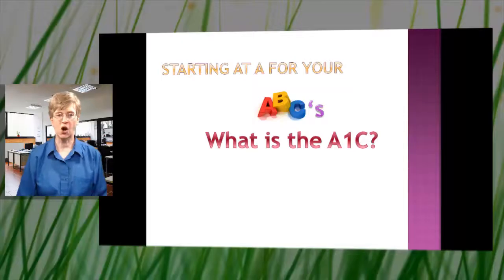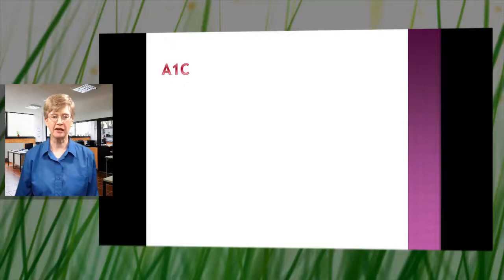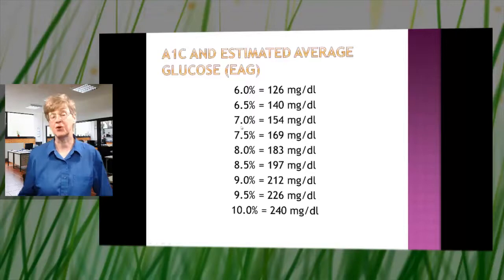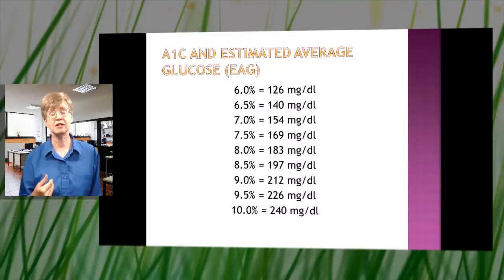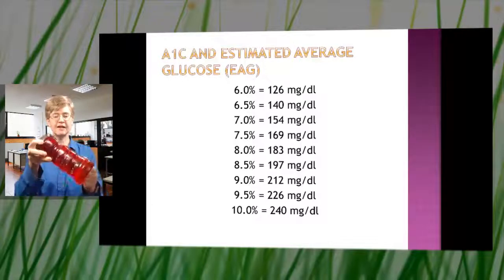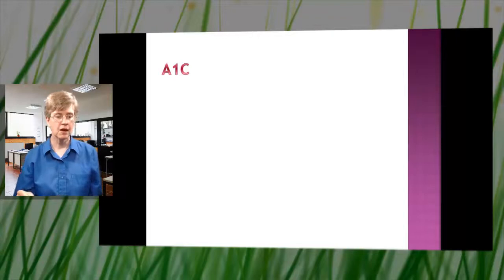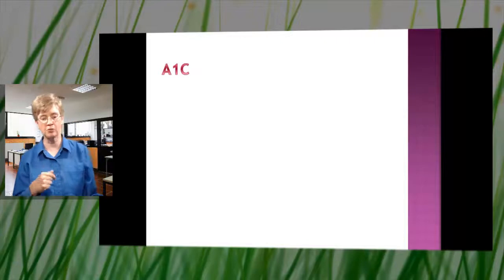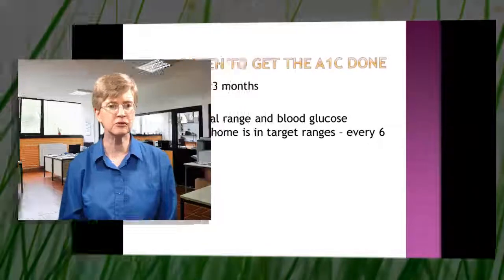What is the A1C?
Describing what the A1C is and how it is part of the 9 essential things a person should know about. Action steps include:  Asking what your A1C target is when you see your doctor, Know your number, Make an appointment with your diabetes coach for education.